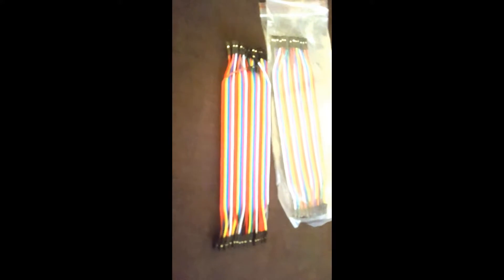Mystery Unboxing 21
Got 2 for very cheap from ebay for 1.88p